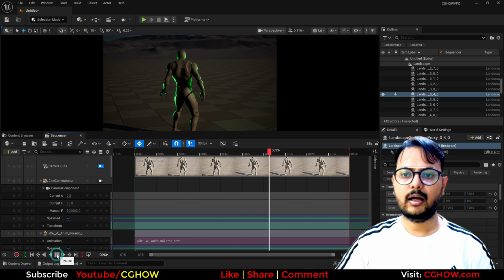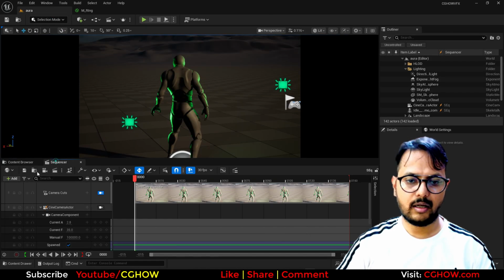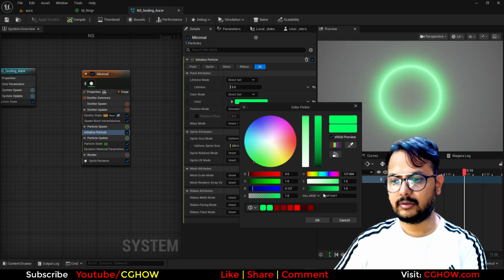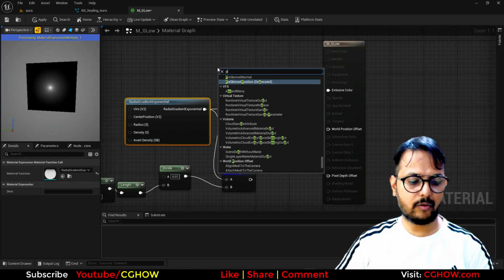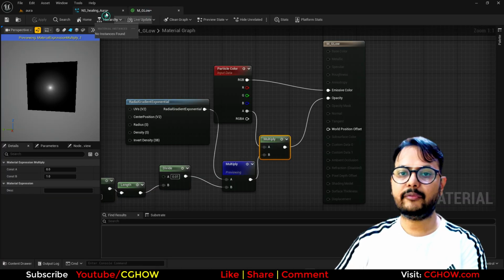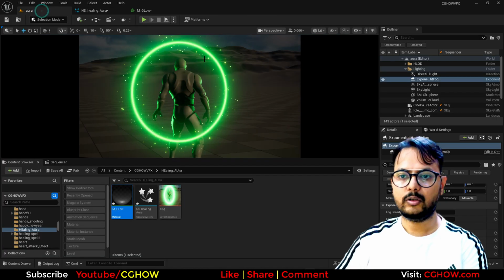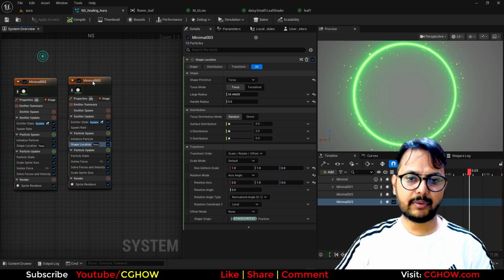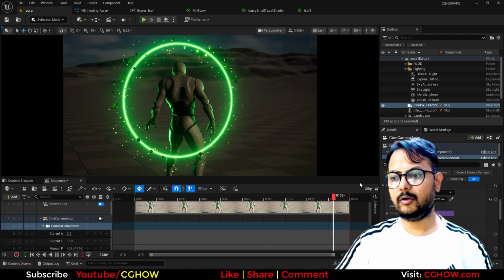Unreal Engine 5 - Step-by-Step Guide: Healing Aura Effect with Niagara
Unlock the power of Unreal Engine 5 with our step-by-step guide to creating a mesmerizing Healing Aura Effect using the powerful Niagara particle system! 🎮 In this comprehensive tutorial, your guide, Ashif Ali, a RealtimeVFX artist and YouTuber from India, will teach you essential techniques and tips to master Niagara's particle systems. Perfect for game developers and VFX artists, this video will help you enhance your skills and bring your game environments to life with stunning visual effects.

We'll dive into the world of magical VFX and show you how to build a powerful, customizable effect that you can use for characters, buffs, or environmental elements. By the end of this video, you will have a deep understanding of how to use Niagara to control particles, forces, and colors to create a truly professional-looking aura.

What You'll Learn in this Tutorial:
✅ Dynamic Particle System Setup: Master the essential steps to build a powerful and dynamic healing aura effect from scratch using Niagara.

✅ Customizable Parameters: Discover how to set up parameters to easily adjust the color, intensity, and size of your aura in real-time, matching any art style.

✅ Niagara Best Practices: Learn insider tips and techniques for creating performant and efficient effects that won't bog down your game.

✅ Character & Environment Integration: I'll show you how to seamlessly attach your healing aura to a character or object, making it a functional and beautiful part of your game.

Unreal Engine 5 healing aura tutorial
UE5 Niagara healing effect step by step
Creating magical aura VFX in Unreal Engine
Real-time game VFX healing spell tutorial
Niagara particle system healing aura guide
How to make restoration spell effects in UE5
How to make a glowing ring effect in Unreal Engine
Fixing camera facing particle alignment in Niagara
Creating realistic leaf particles for nature magic
Adding rim lights to characters for VFX scenes
Controlling particle thickness with material parameters
Synchronizing Niagara systems with UE5 Sequencer
UE5.6 Niagara particle effects workflow
Dynamic parameters for Niagara materials tutorial
Unreal Engine emissive glow material setup
Particle alignment and custom facing vectors
Niagara vortex and curl noise motion tutorial
Using Sequencer for VFX presentation in UE5

0:00 Intro & Final Effect Preview: Healing Aura VFX 🌿✨
0:08 Scene Setup: Sequencer, Character Placement, and Animation
1:33 Scene Lighting: Setting up Dark Scene & Green Rim Lights 💡
2:55 Creating the Main Ring Material
3:40 Setting Material to Unlit and Additive & Adding Power for Thickness Control
4:26 Emitter 1: Setting up the Base Ring (Bust Spawn, Infinite Life)
6:00 Attaching Niagara System to Sequencer Timeline
6:44 Emitter 2: Creating the Bright Core Glow Layer for the Ring
7:08 Adjusting Ring Sizes for Layered Look
8:10 Creating the Custom Particle Glow Material (M_Glow)
8:40 Using Texture Coordinate, Length, and Divide to Create True Radial Glow
9:31 Emitter 3: Creating the Swirling Particles (Torus Location)
10:04 Rotating Emitter and Scaling on Z-axis to Create Flat Disk Shape
10:52 ADVANCED: Custom Alignment on Y-Axis to Prevent Camera Facing
11:37 Setting Particle Size, Color, and Scale Over Life Curve
12:37 Emitter 4: Adding Brighter, Larger Particles for Flair
12:53 Adding Subtle Vortex Force for Gentle Swirling Motion 🌀
13:54 Adding Warm Up Time to Emitters for Instant Effect
14:35 Emitter 5: Adding the Floating Leaves 🍃
15:10 Setting Leaf Material, Size, and Dark Green Color
15:39 Adding Curl Noise for Floating/Random Motion
16:24 Final Polish: Setting Camera Focus (Focus Distance)
16:50 Reducing Opacity of Glow Layers for Softer Look
17:18 Conclusion 👋